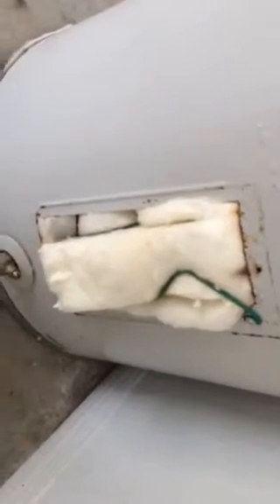Thermal image a water heater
This water heater was barely working it was set to high and like warm water was coming out quick scan with the thermal imager showed only the top element working further review showed rust under the water heater cover.